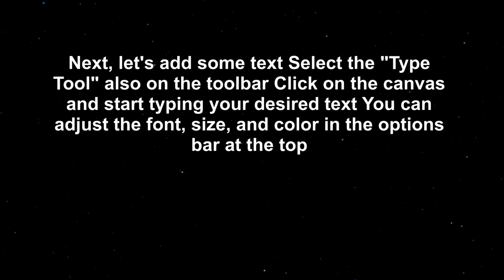How to Create Facebook Cover Page In Adobe Photoshop 7 - KevinHowTo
How to Create Facebook Cover Page In Adobe Photoshop 7 teaches you the basics of designing a Facebook cover photo using an older version of Photoshop. You'll learn about dimensions, basic tools, and how to optimize your image for Facebook's platform. This is a great starting point for any beginner.

00:00 Intro
00:05 Photoshop 7 Interface
00:10 New Document Dimensions
00:20 Background Color
00:25 Blank Canvas
00:30 Rectangle Tool
00:35 Fill and Stroke Options
00:40 Type Tool
00:45 Layers Panel
00:55 Save as
01:00 Uploading Facebook Cover Photo